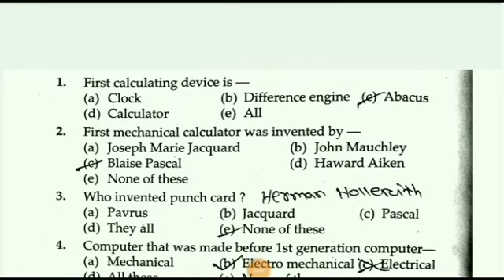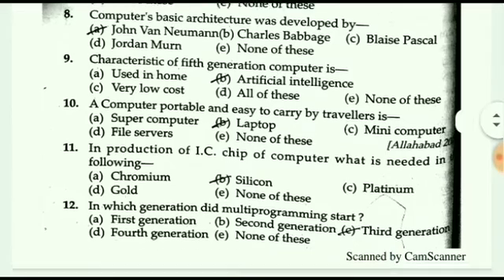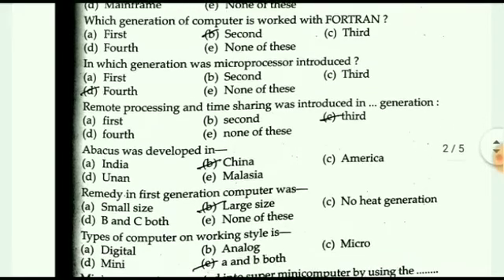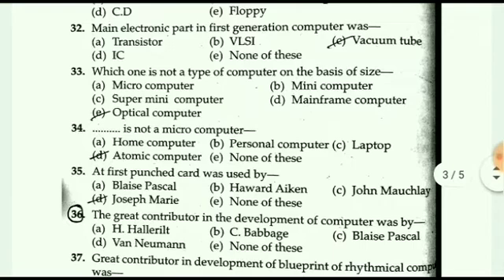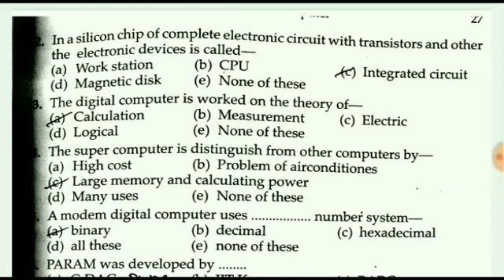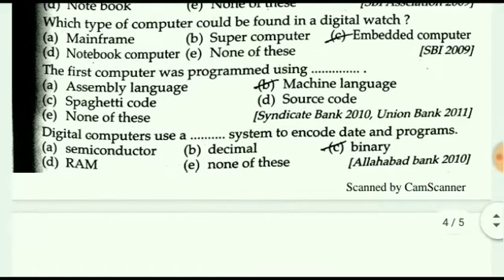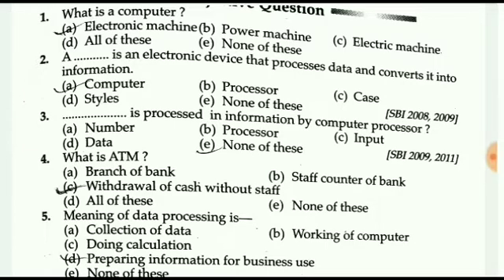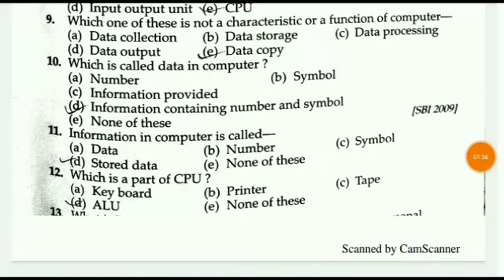Computer mcq series part - 2 for osssc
computer mcq part - 2 for osssc & ossc